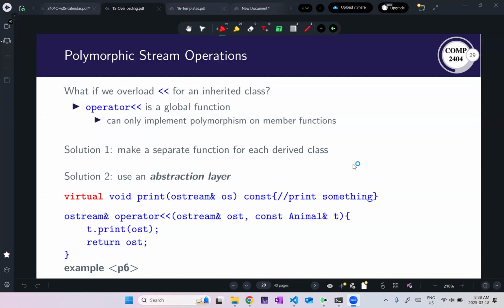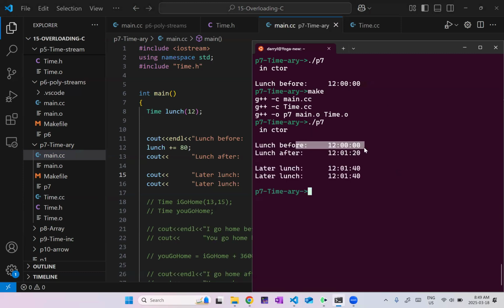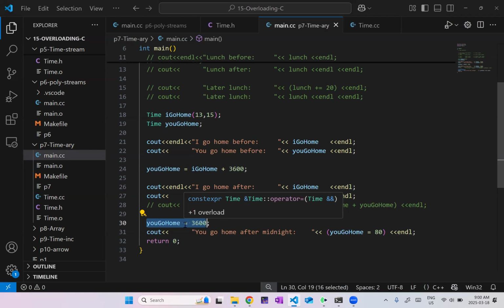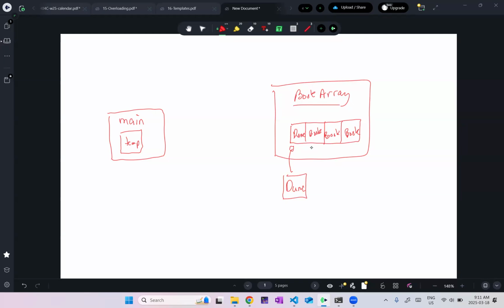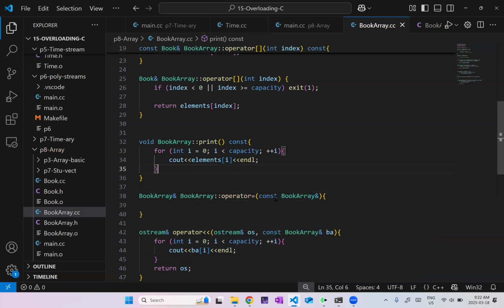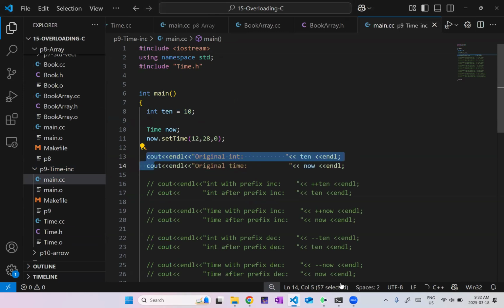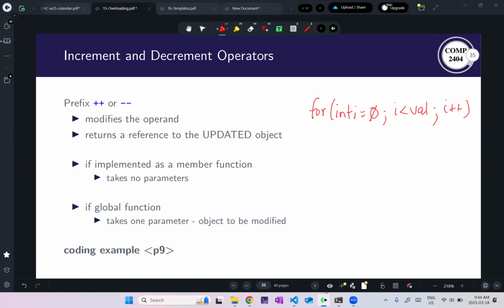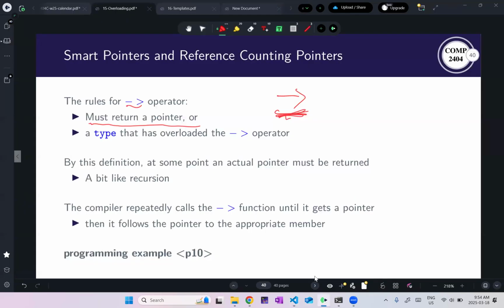COMP2404C Tuesday Mar 18 / 25